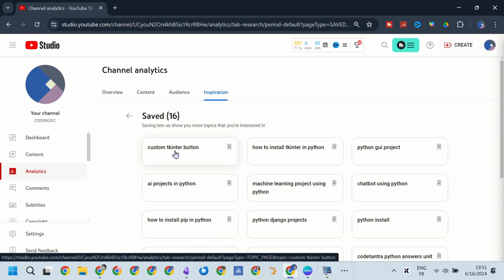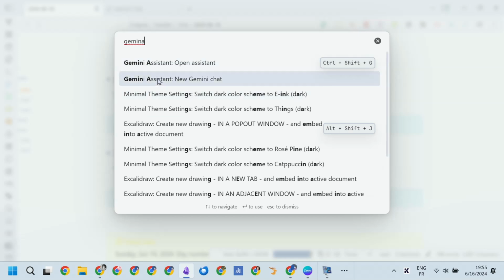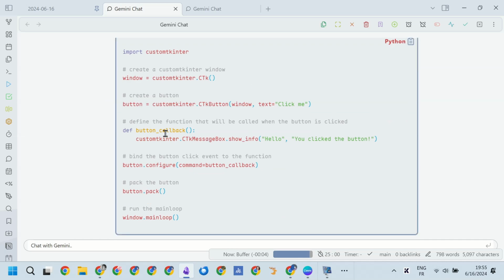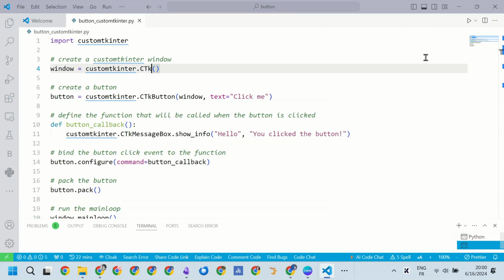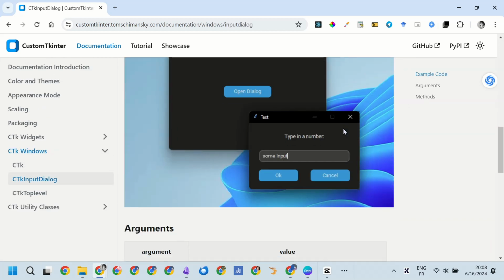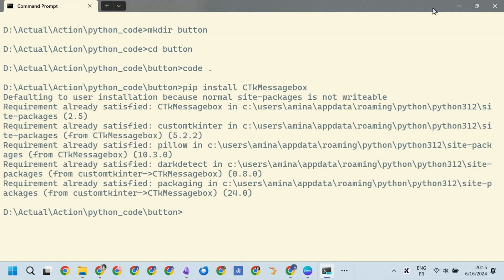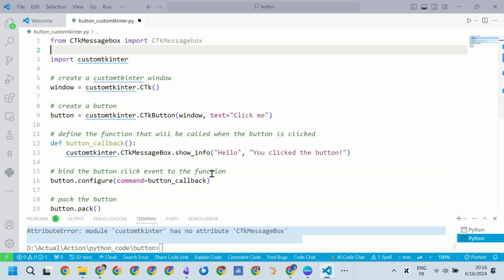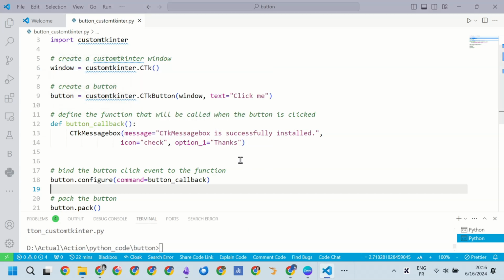From Idea to Button: Creating a CustomTkinter Window with Python (Google AI Assist)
How I used google AI products to generate a subject and a code of this video: a window that contains a cutomtkinter button, and when you click on it is shows a messgabox compatible with the customtkinter library. The entire code is written in Python programming language.